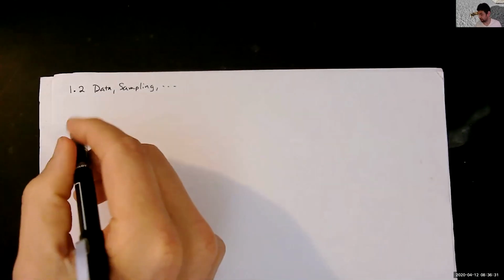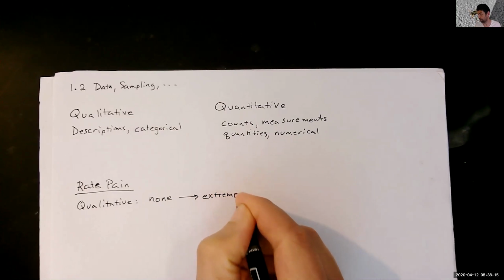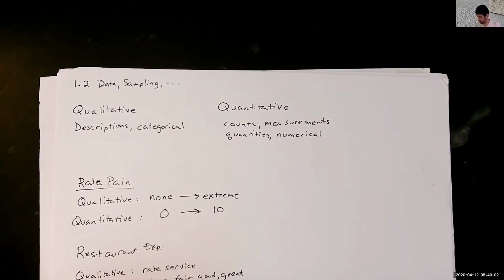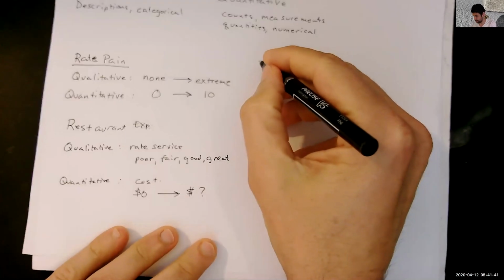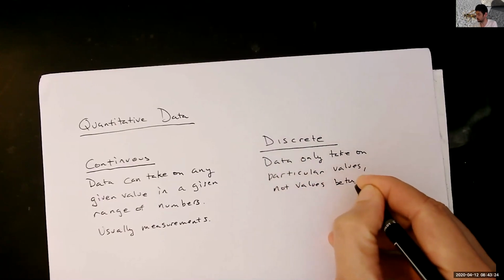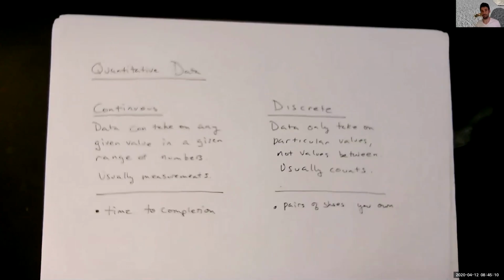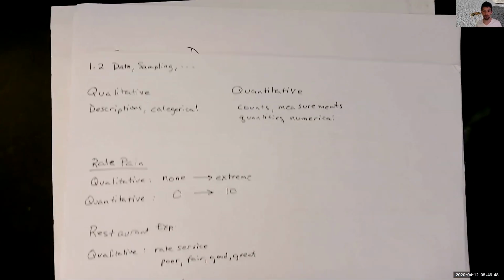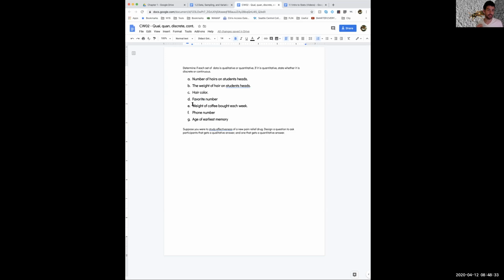146 1 2 p1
Identifying the population, parameter, sample, statistic, variable, and data.